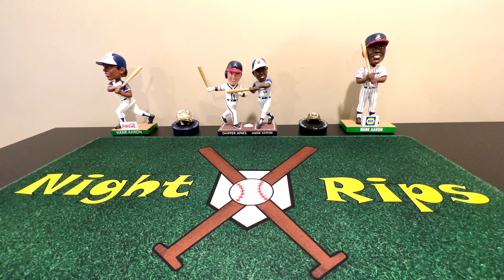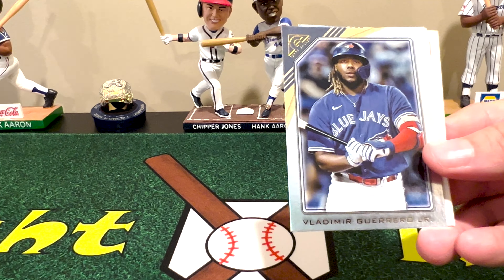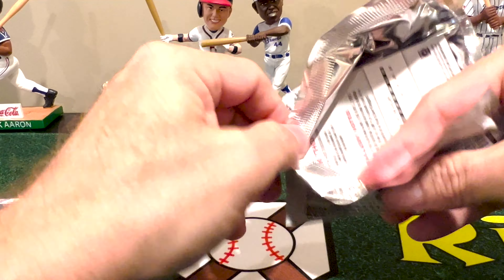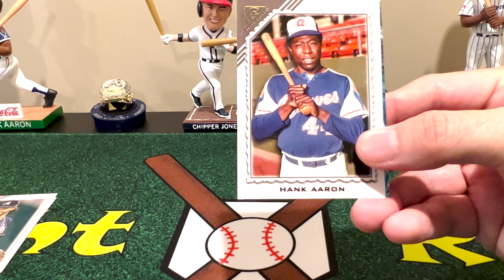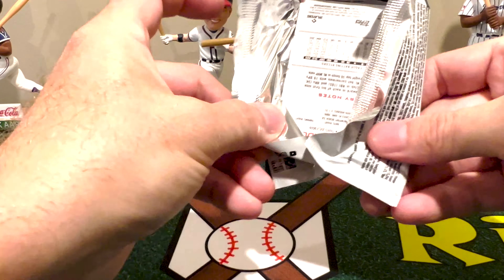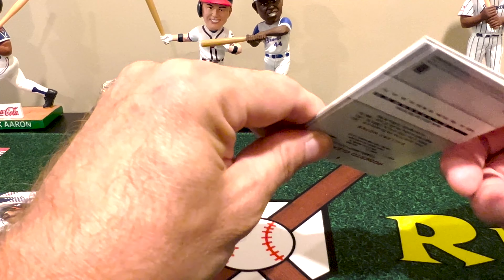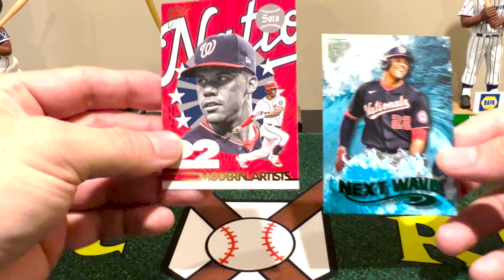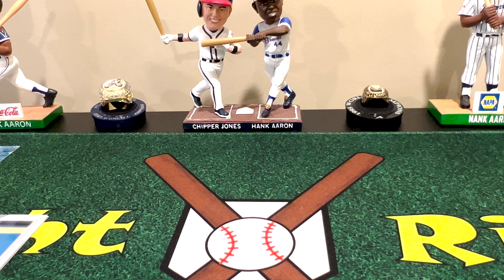Cleaning my video shelves with this rip of 2022 Topps Gallery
In this last rip of a 2022 Topps Gallery Blaster (last not because I'm not going  rip anymore but because I can't find anymore in the wild), as a Brave and baseball fan, this was my best box yet.  Not only did I finally get Matt Olson's true Braves base card and legends Hank Aaron and Babe Ruth along with future Hall of Famer Albert Pujols, I also pulled Printer Proofs of both Dansby Swanson and rookie ace, Spencer Strider.  And let's not forget a couple inserts of then Washington Nationals Juan Soto including a number New Wave.  This is just a few of some nice cards in this set but definitely more great players in this rip.  I enjoy this product and hope I can find some more.  Enjoy!!